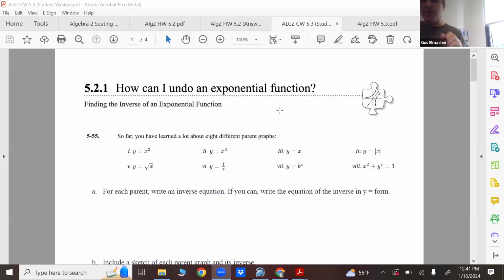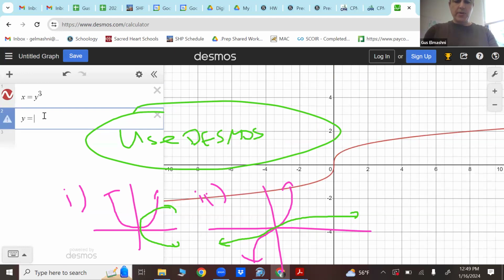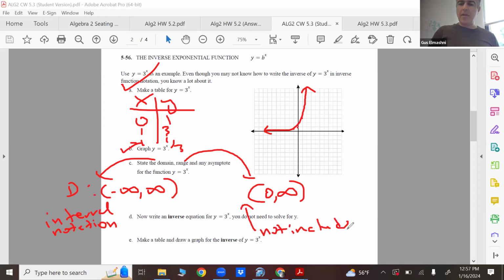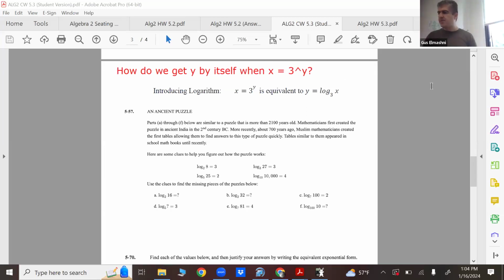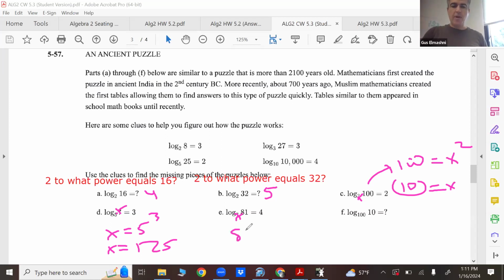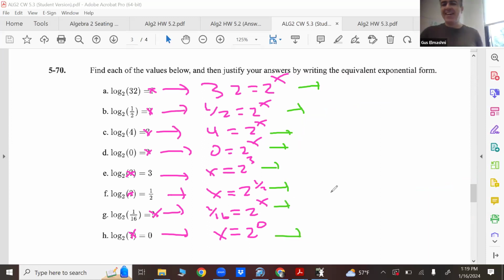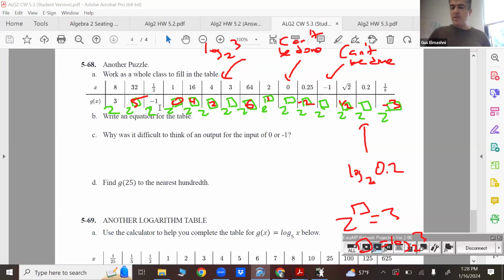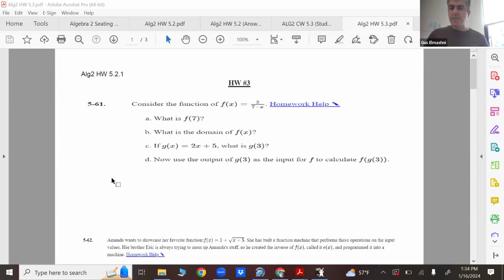Algebra 2 Spring 2024 Unit 1 Section 5 2 1